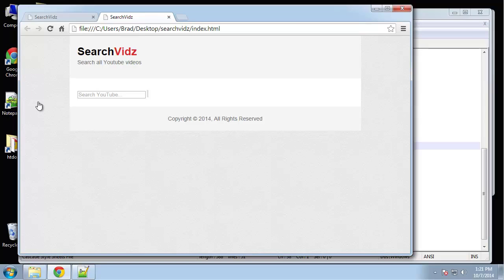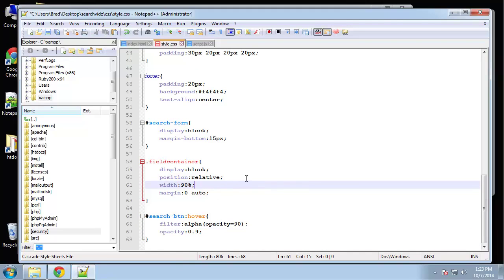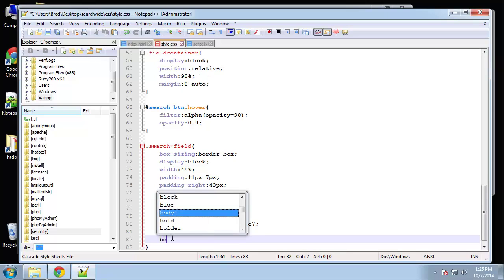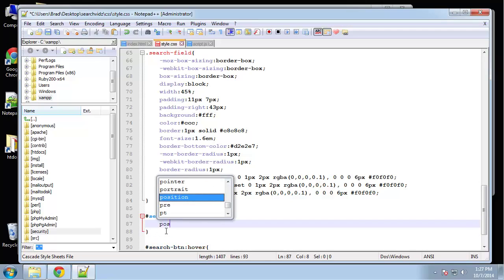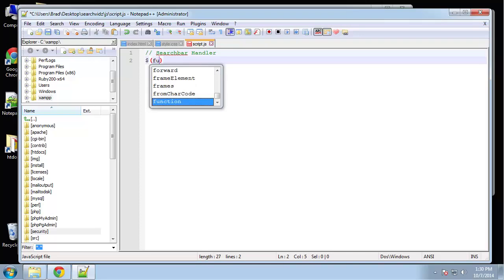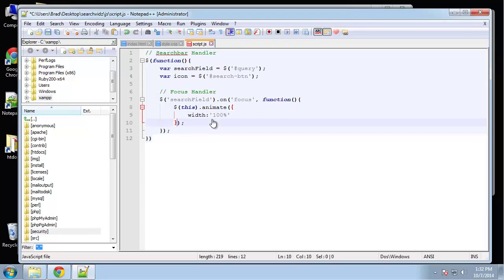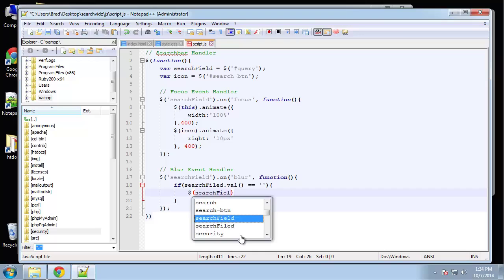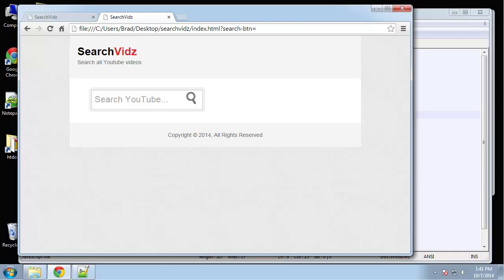Youtube Search Engine Searchbar Styling Animation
Youtube Search Engine  Project Intro jquery search javascript